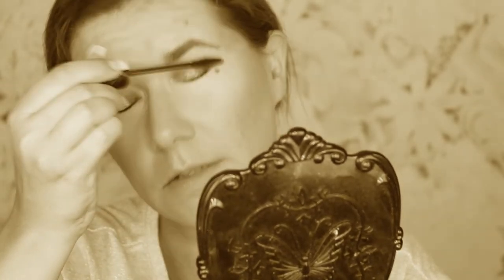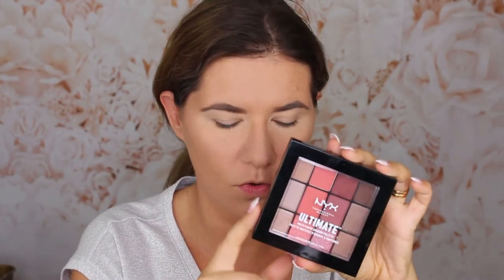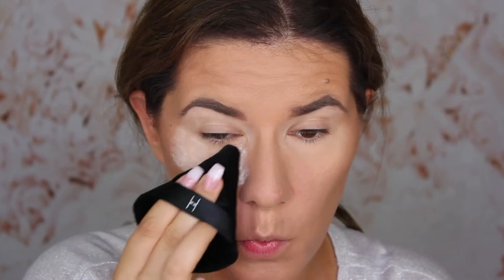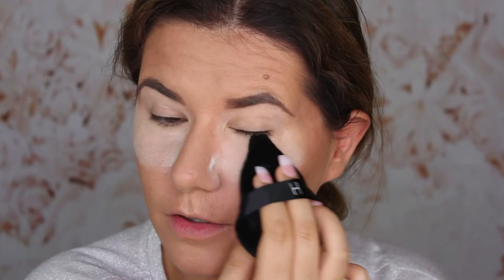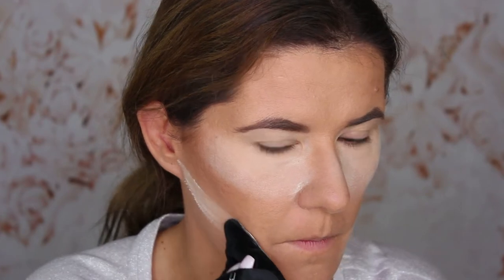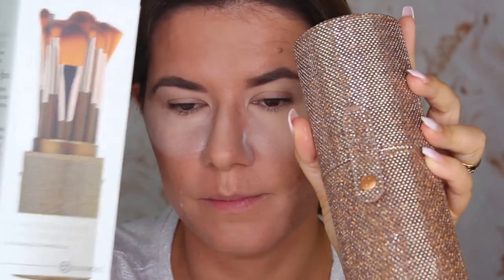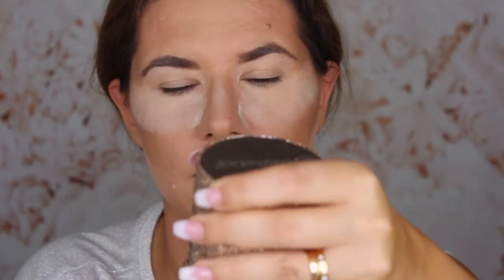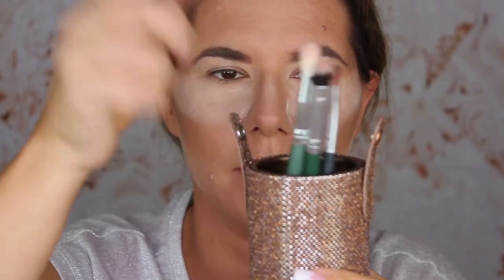Testing new makeup